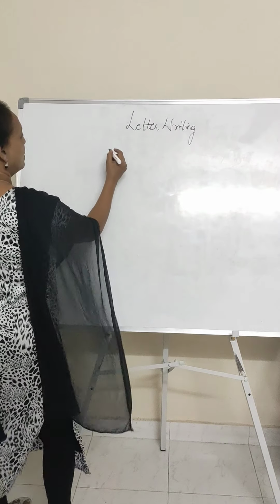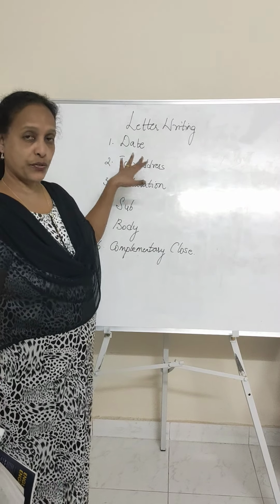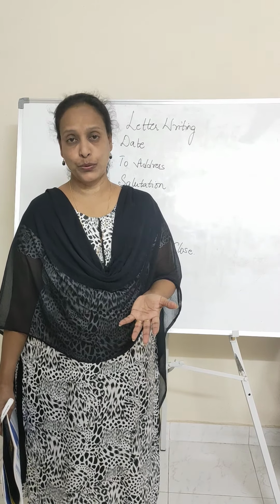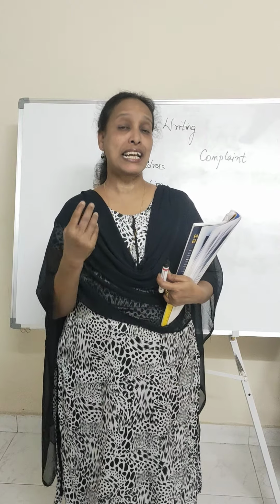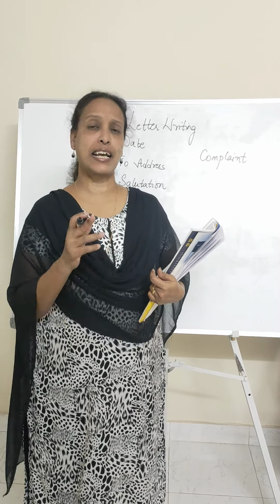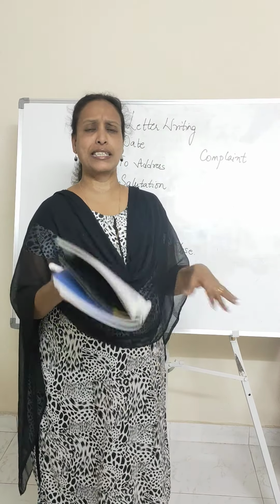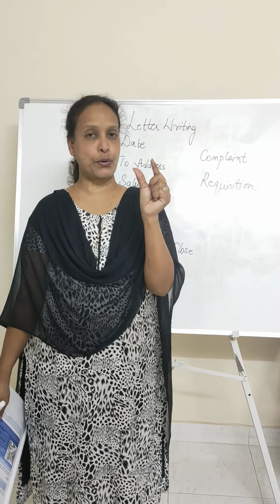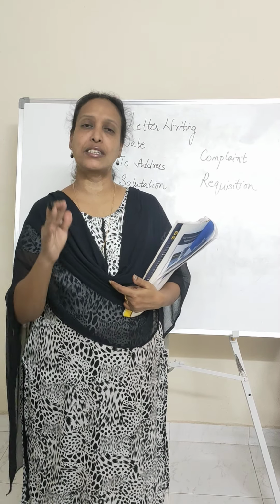Unit 2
Letter Writing by Mrs Asha Latha. K